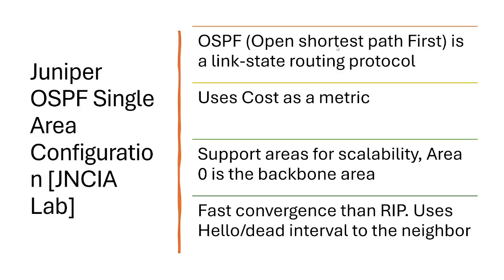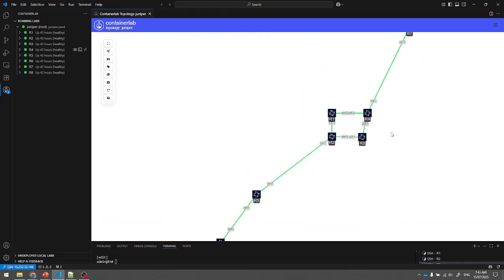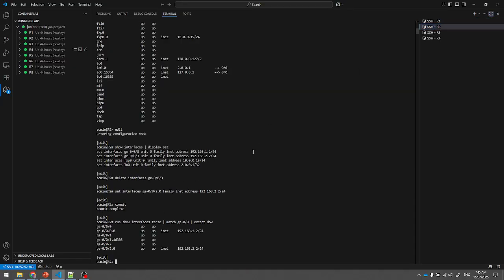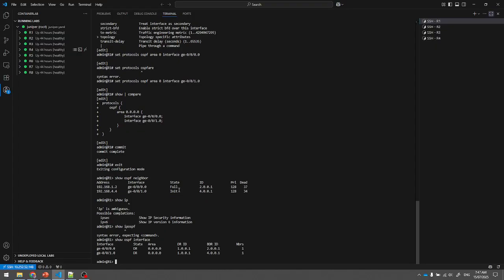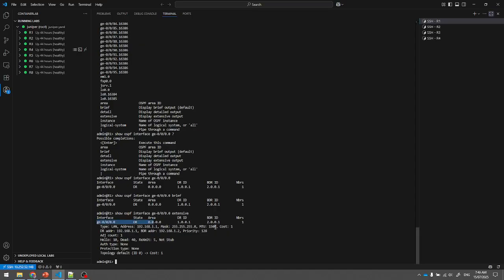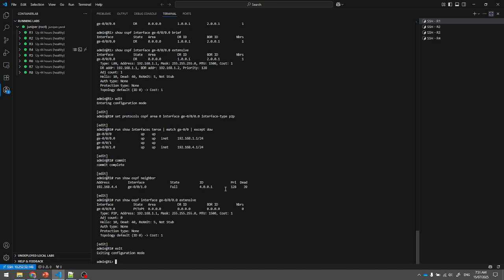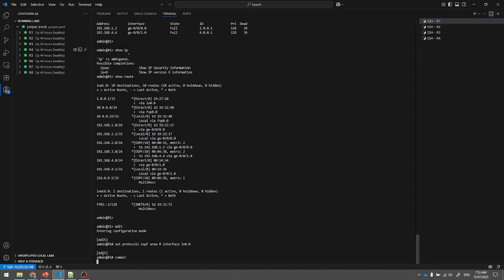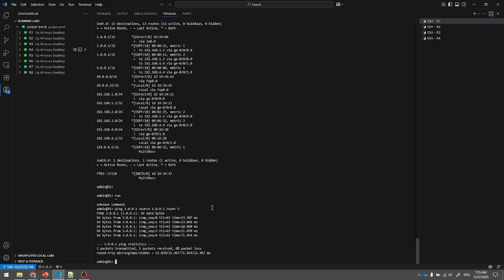Juniper OSPF Single Area Configuration JNCIA Lab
In this JNCIA Lab, learn how to configure OSPF Single Area on Juniper routers using CLI step-by-step, essential for your JNCIA certification and practical labs. We will cover OSPF basics, configuration on interfaces, neighbor establishment, and route verification

set protocols ospf area 0.0.0.0 interface ge-0/0/0.0 interface-type p2p
set protocols ospf area 0.0.0.0 interface ge-0/0/1.0
set protocols ospf area 0.0.0.0 interface lo0.0

show ospf neighbor
show ospf interface
show ospf interface ge-0/0/0.0 extensive